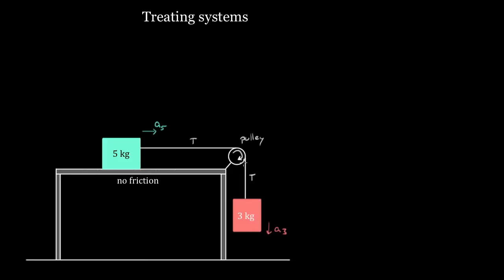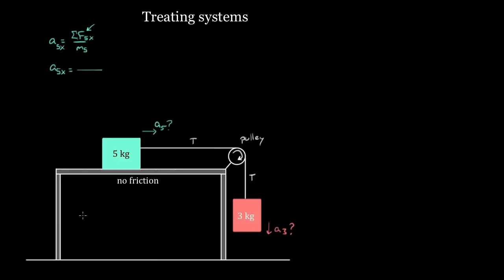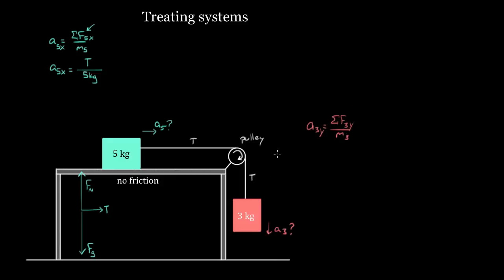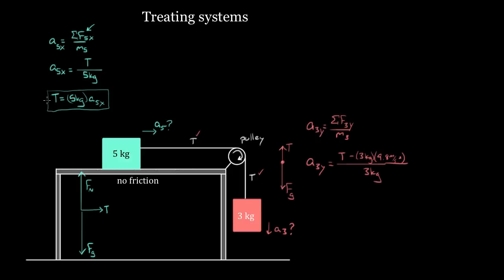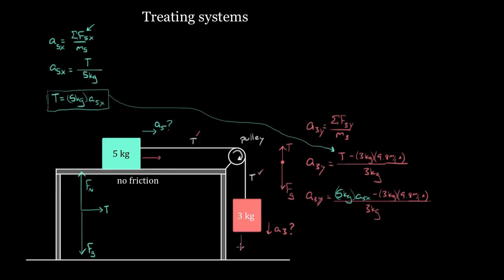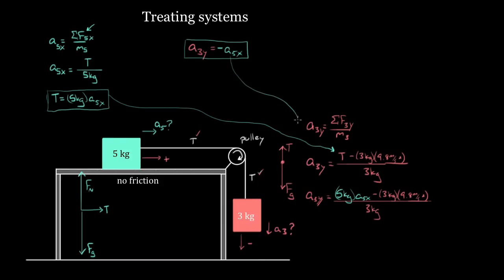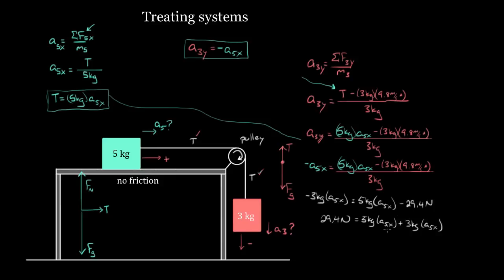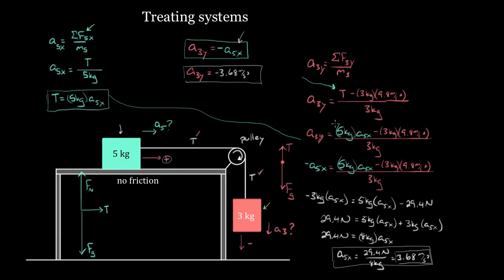Treating systems (the hard way) | Forces and Newton's laws of motion | Physics | Khan Academy